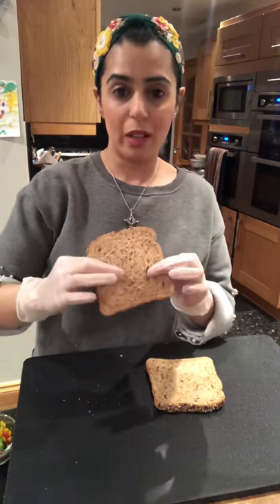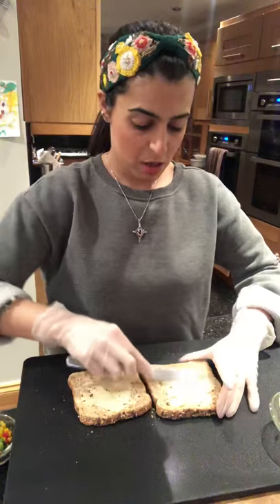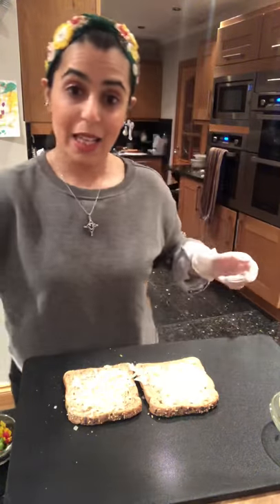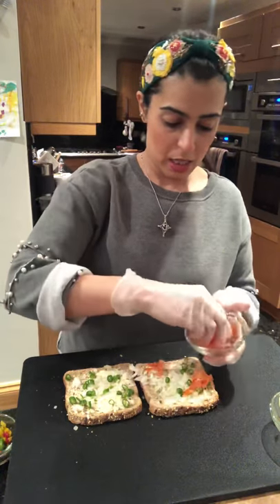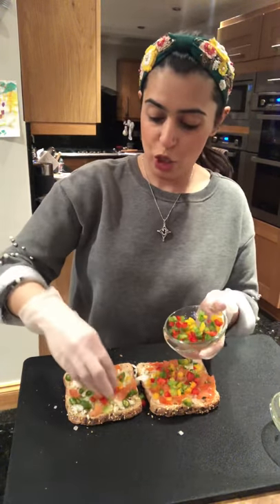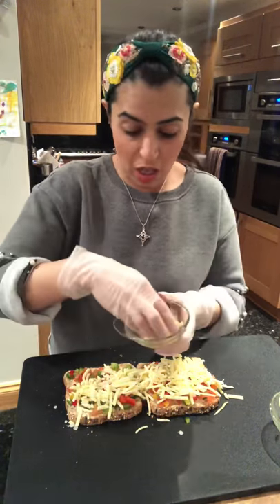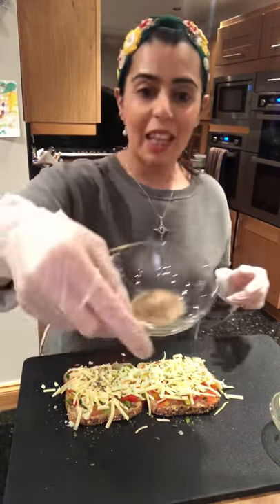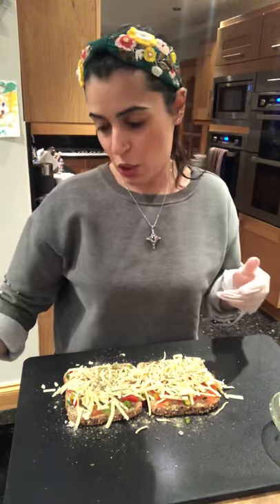Chilli Cheese Toast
Check out quick easy chilli cheese toast with an Indian twist

Makes 4

·         80g mixed peppers, finely diced
·         1 medium tomato, diced small
·         1 ½ teaspoons butter
·         ¾ teaspoon chaat masala
·         1 teaspoon dried coriander or fresh coriander

Method:

1.    Lightly toast the bread in the toaster or under the grill until it is just crisp
2.    Butter the bread slices
3.    Layer the bread with onions, mixed peppers, tomato, green chilli, dried coriander and cheese
4.    Sprinkle with the chaat masala and coarse black pepper
5.    Cook under the grill until the cheese turns golden brown and bubbly
6.    Serve with mayo and dip in